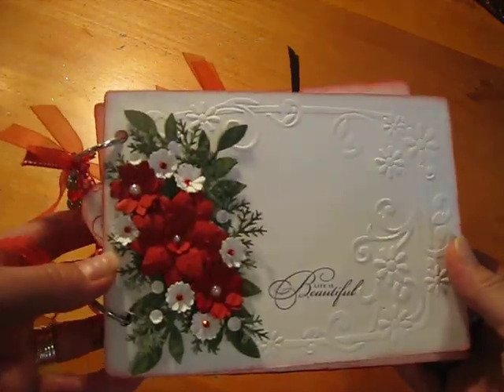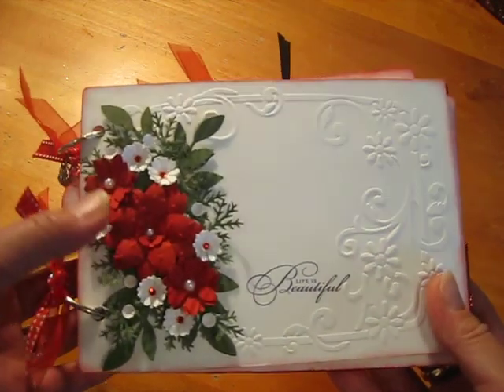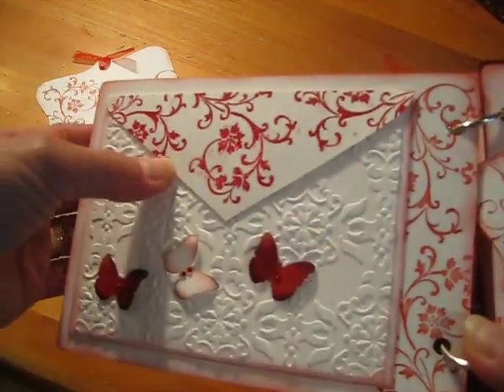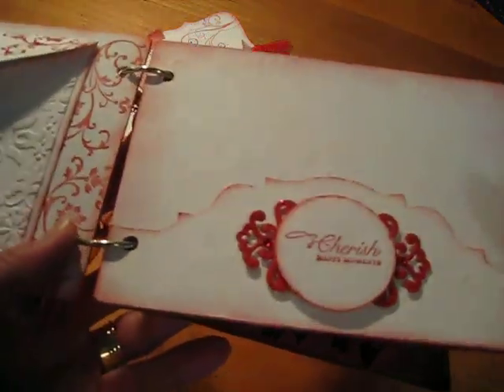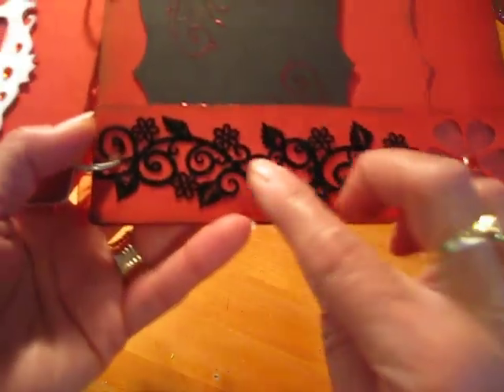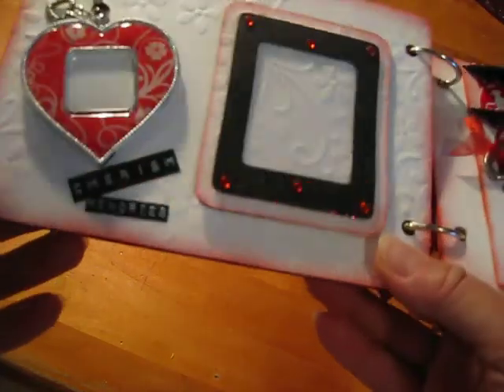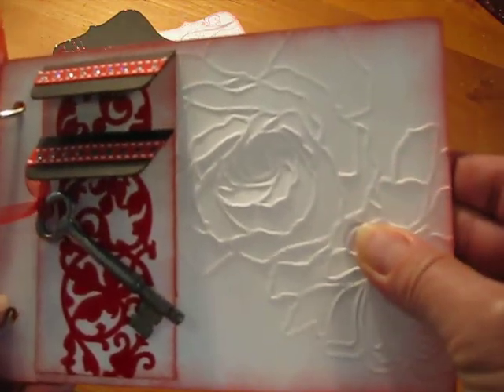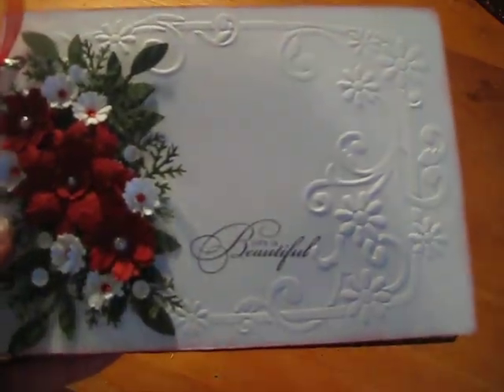Beautiful In Red Mini Album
I made this album for my sister for Christmas 2011.  It's  a 5 x 7 chipboard album that I picked up at Michaels in the $1.50 bin.  I hope you like my mini and please leave me comment.